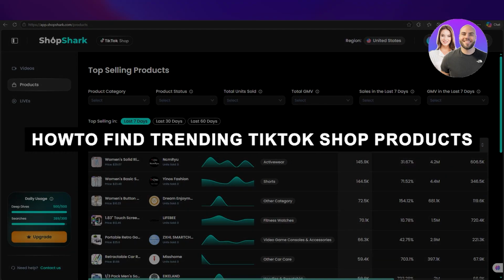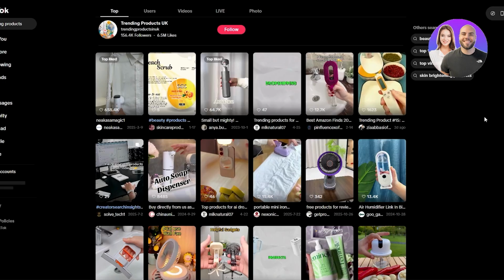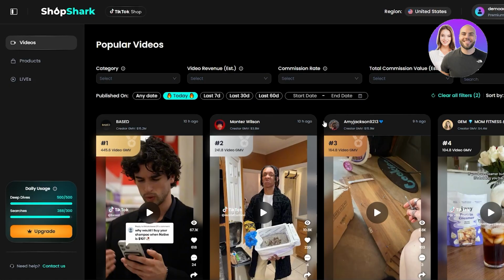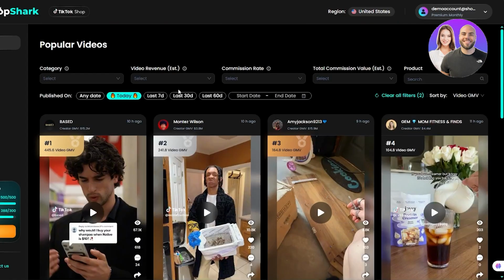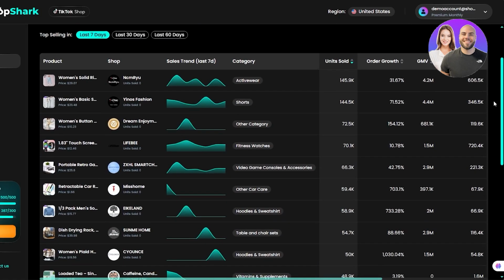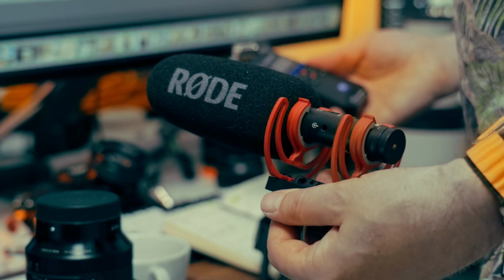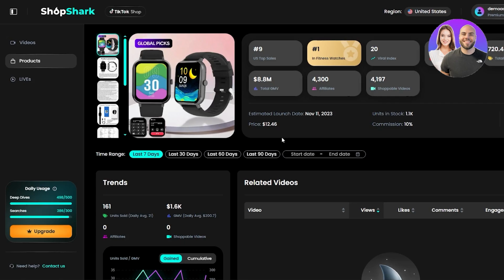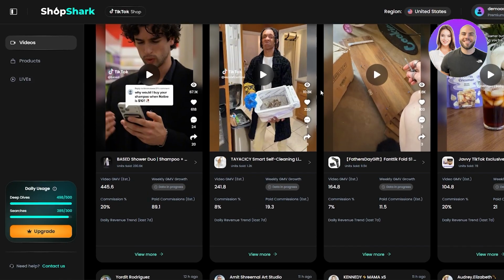How To Find Trending Tiktok Shop Products